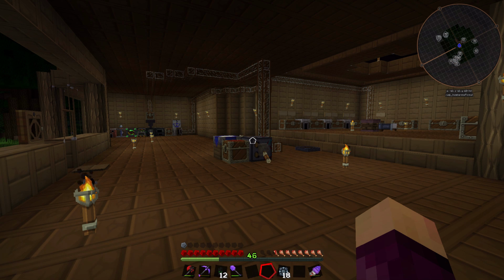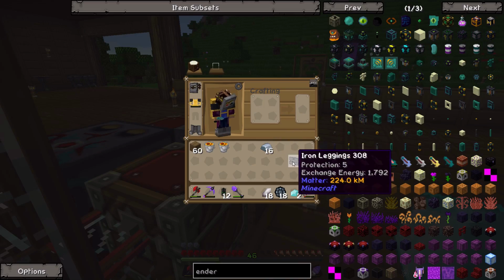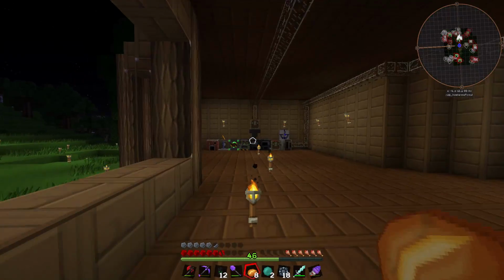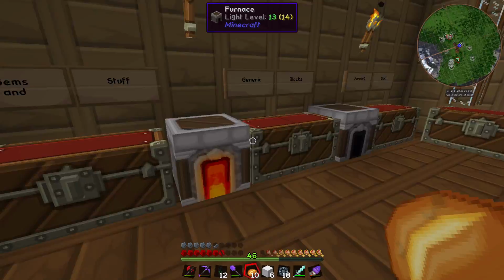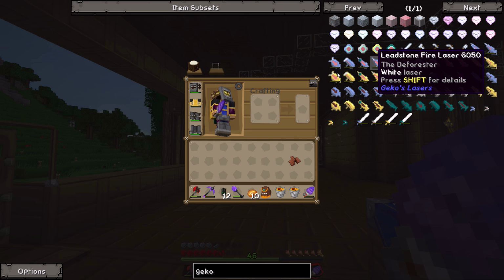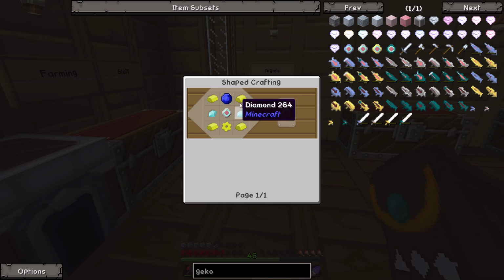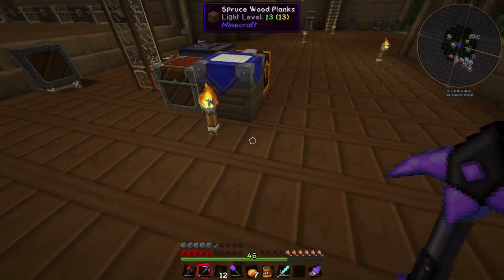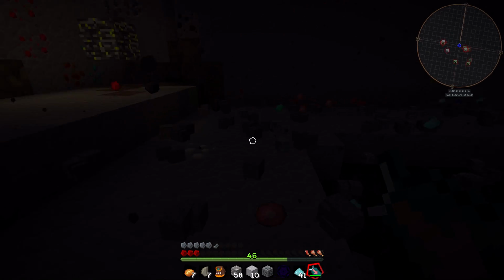FTB Horizons: Daybreaker - Part 10 - Ultimate Extreme Mining Setup!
FTB Horizons: Daybreaker, A.K.A FTB Horizons 2 is FTB's all new minecraft 1.7.10 modpack based around showing off some of the best new mods around!

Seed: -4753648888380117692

Daybreaker is the sequel to the original Horizons, but updated and remastered for 1.7.10. It aims to show off new mods to the realm of FTB, such as Matter Overdrive for technology, Aura Cascade for magic, and even decorative mods like Ztones and AppleMilkTea. Horizons: Daybreaker finally brings the much beloved Mekanism and Galacticraft to the world FTB, demonstrating their power to a whole new audience.